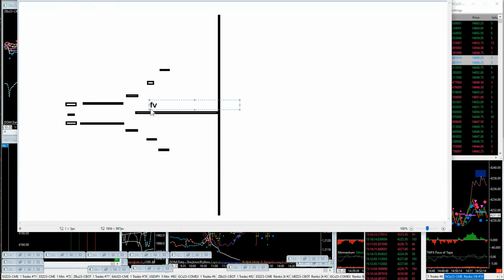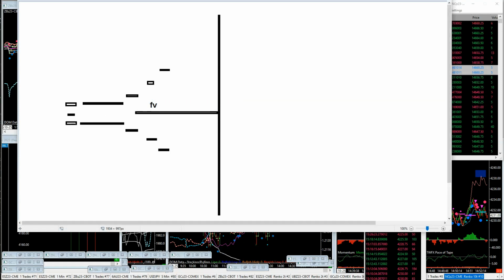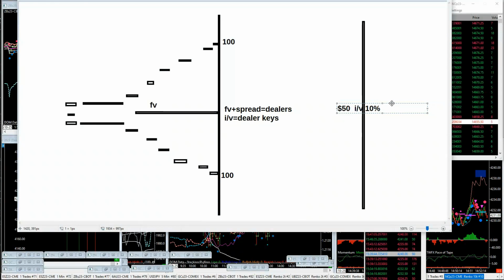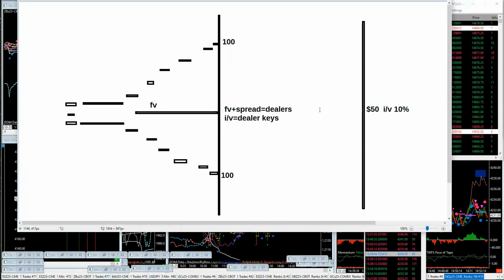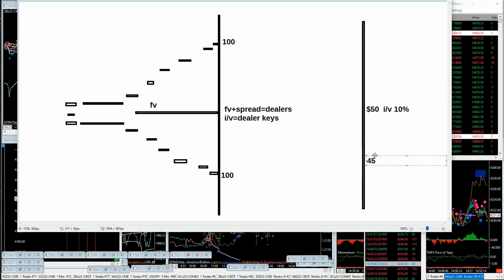Fair Value + Volatility = Dealer Key